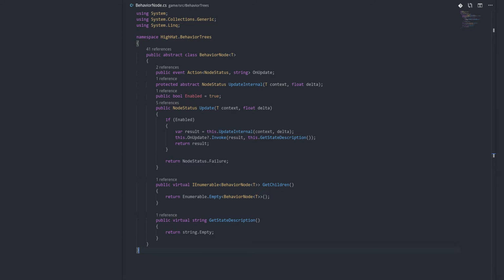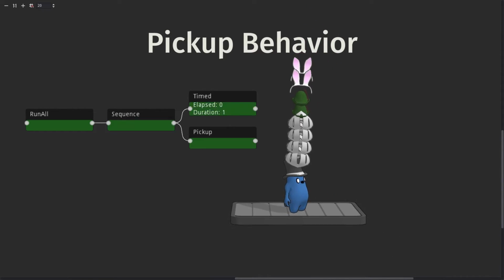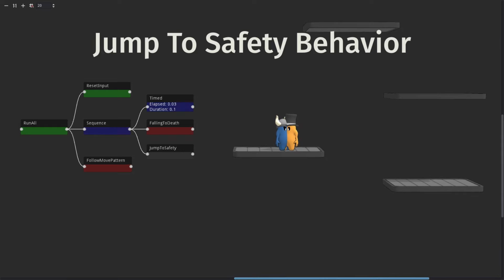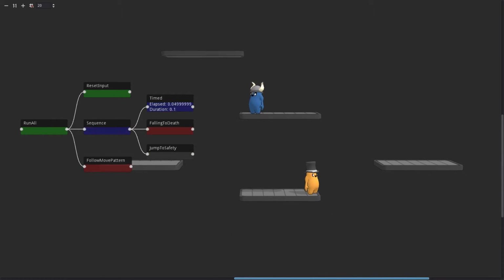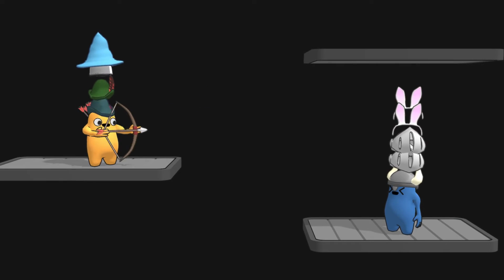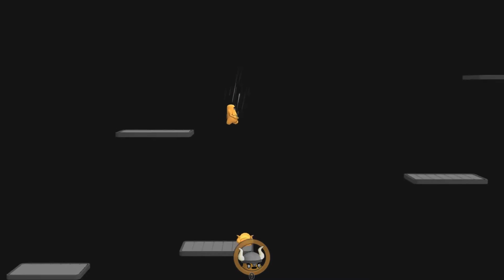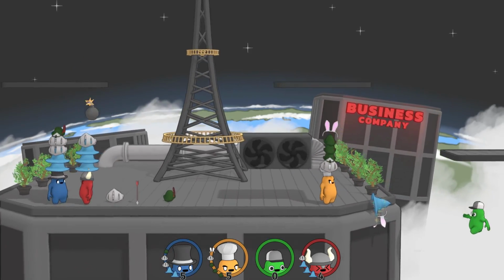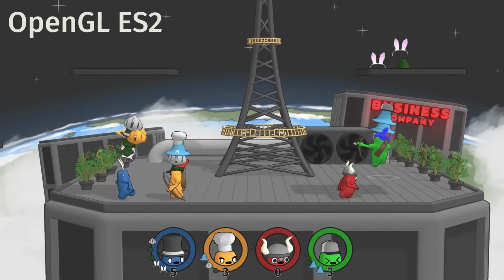High Hat Devlog #3 - AI + Rendering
In this one I cover High Hat's new AI system and a bunch of other awesome changes!

High Hat is a competitive multiplayer platform fighter for 2-8 players where you stack hats on your head to win. Each hat gives you a different ability. The more hats of a given type you have, the stronger its ability becomes!

The background music is "Doctor Talos Answers the Door" by Doctor Turtle, which was kindly made available under the CC:BY license.